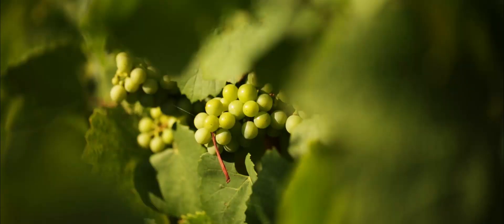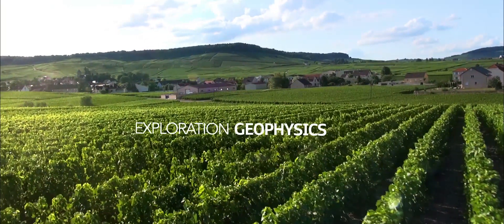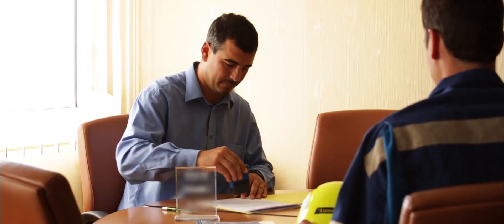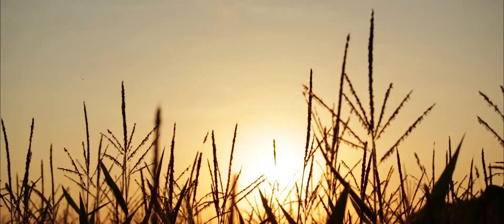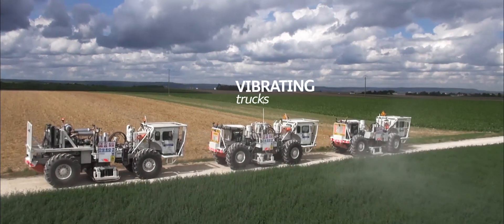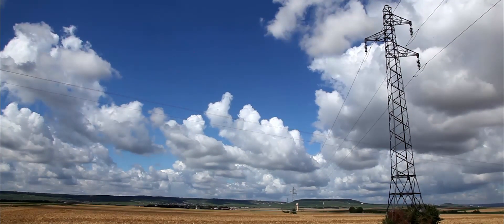Paris Basin Seismic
IPC - Seismic acquisition in the Paris Basin, France